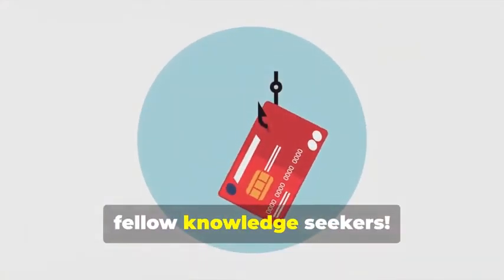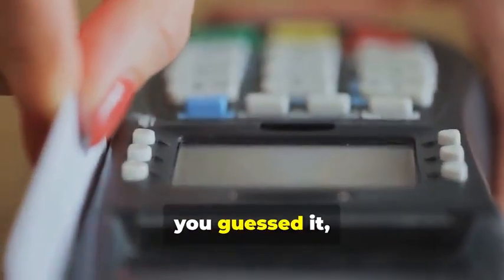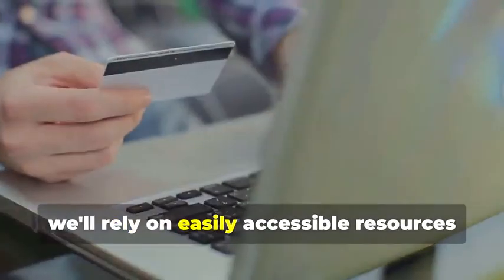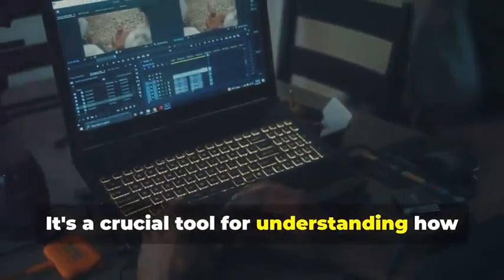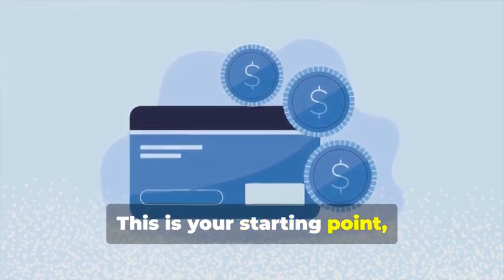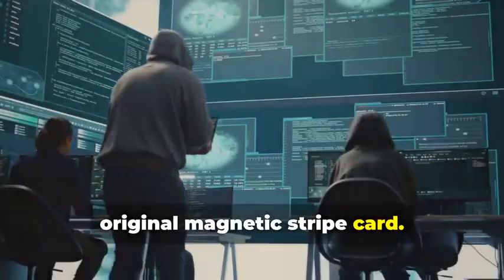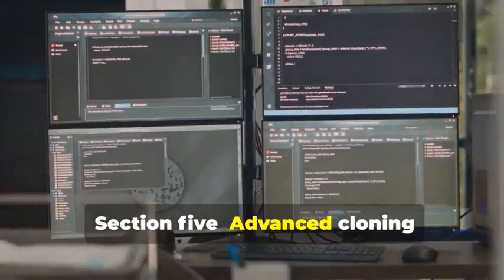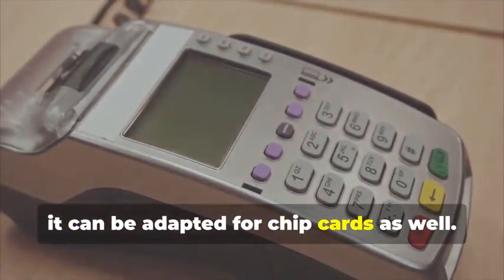Top 5 Essential Tools Every Clone Card Maker Needs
If you're a clone card maker, these are the top 5 essential tools you need in your arsenal. From cardstock to cutting tools, we'll cover everything you need to create the perfect clone cards!